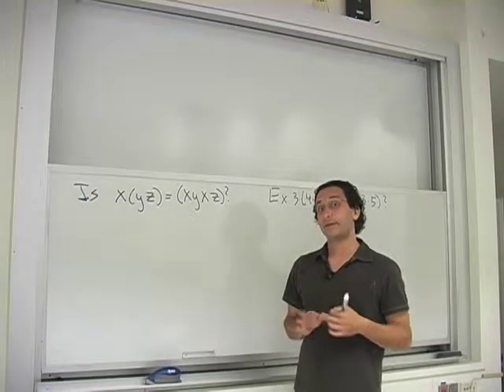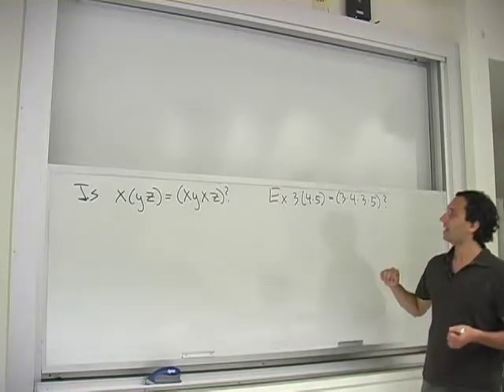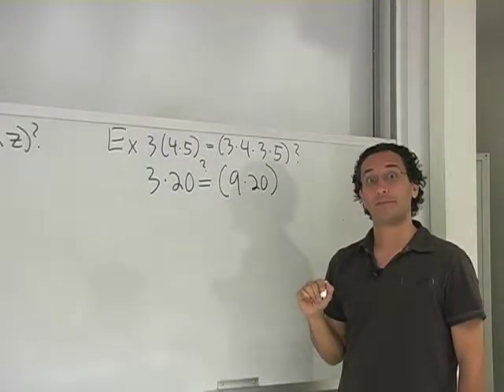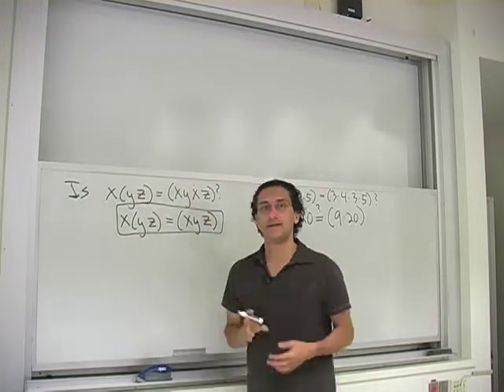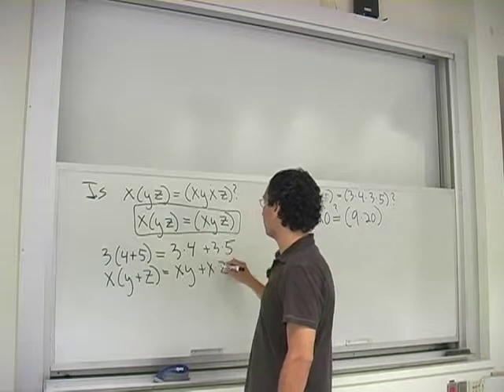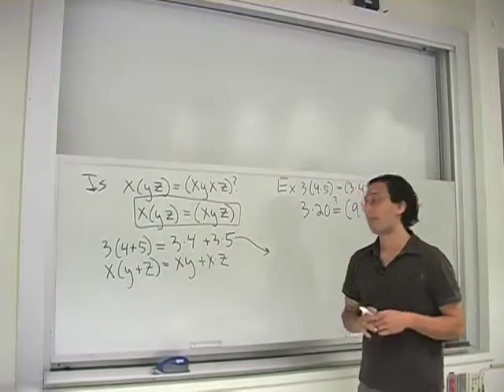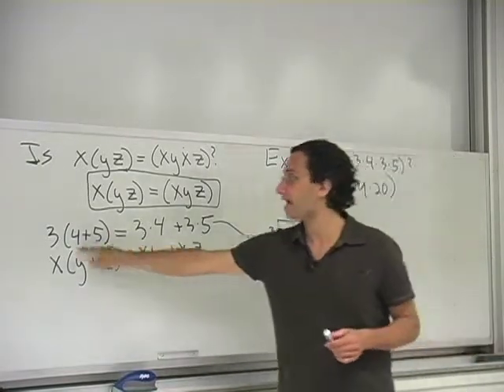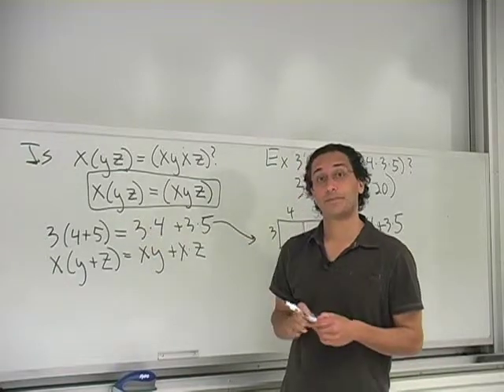Misconception #11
Mathematics Lecturer Eric Kean of Western Washington University discusses the distributive property.